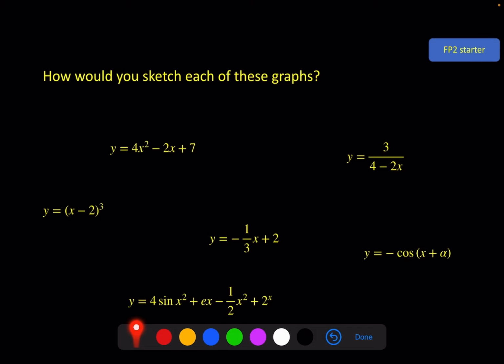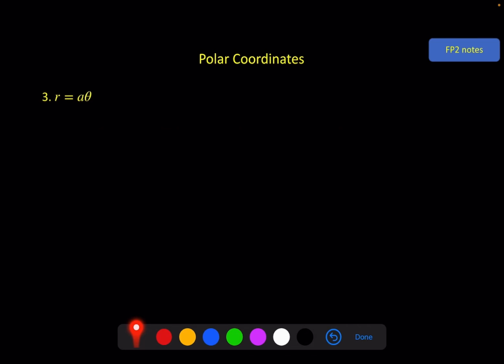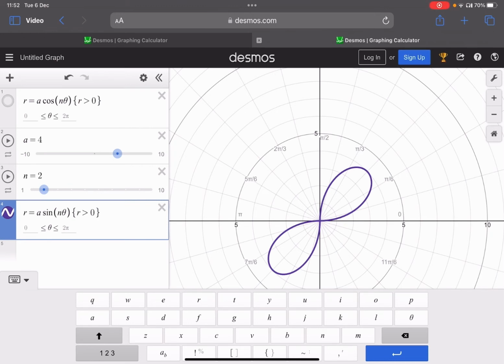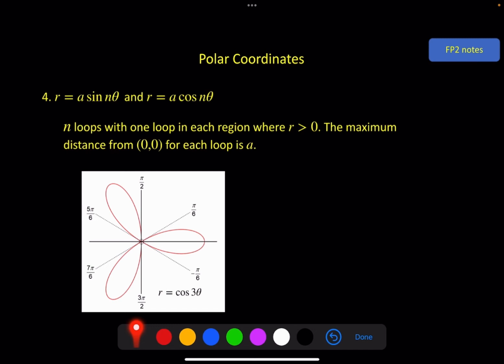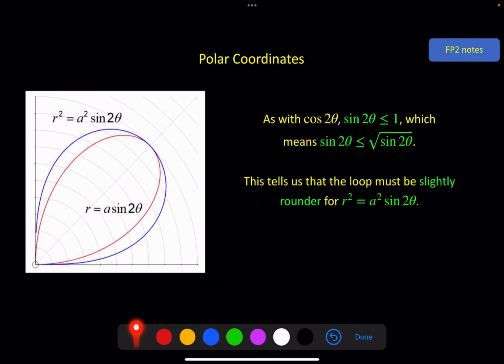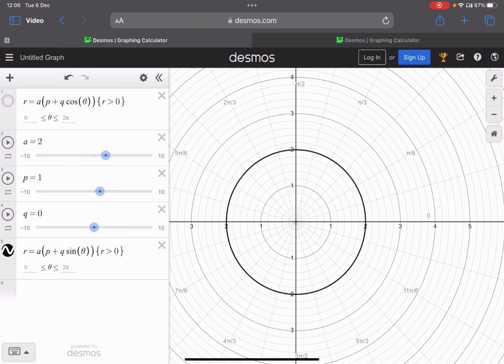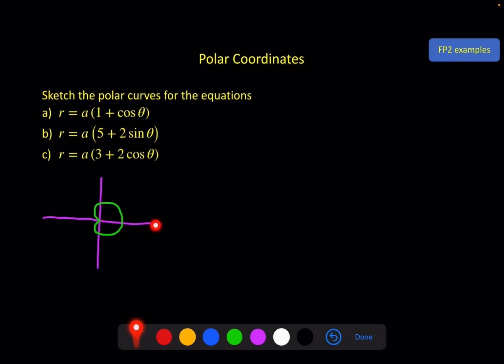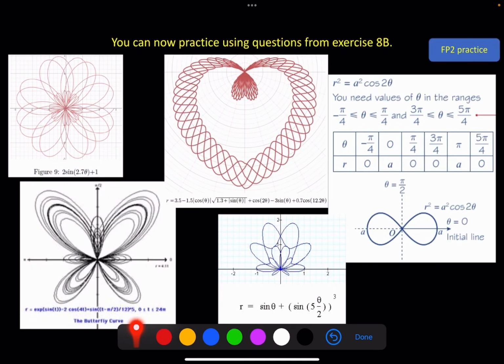Further Pure 2 - Polar Coordinates - Video 3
Sketch polar curves.